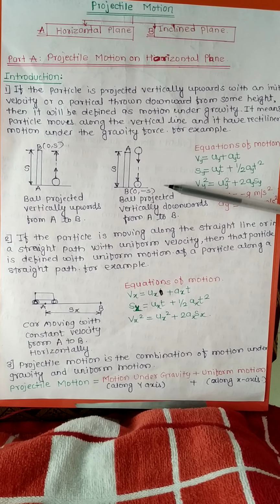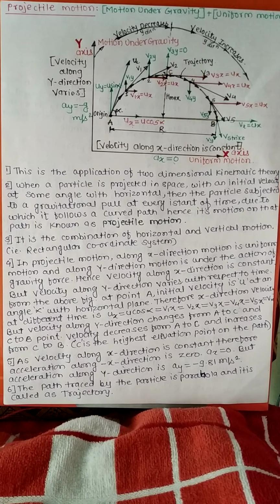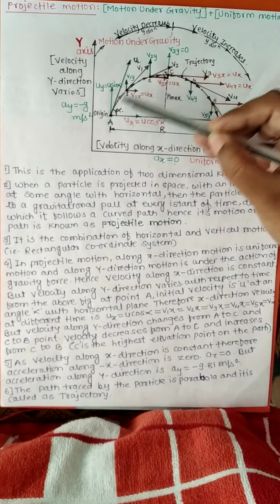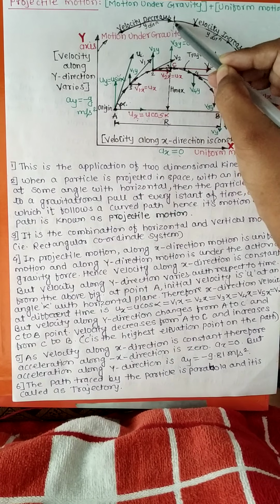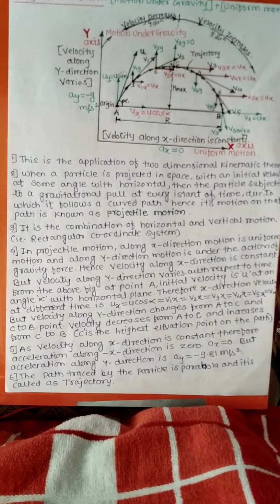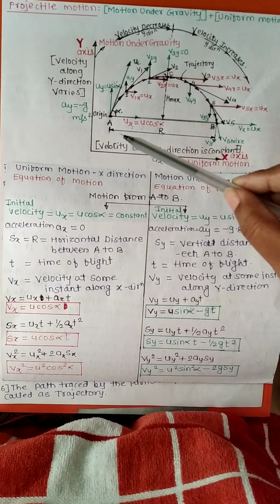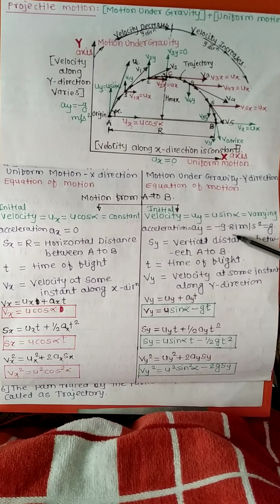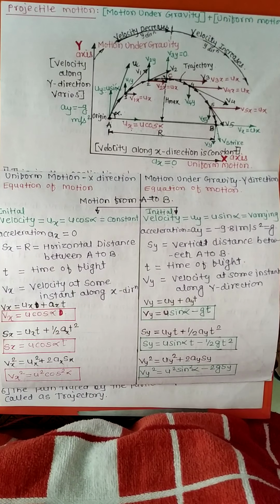Lecture 1 - Concept of Projectile Motion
Projectile Motion on Horizontal Plane By Namrata Patil